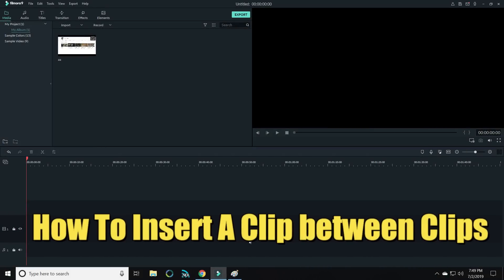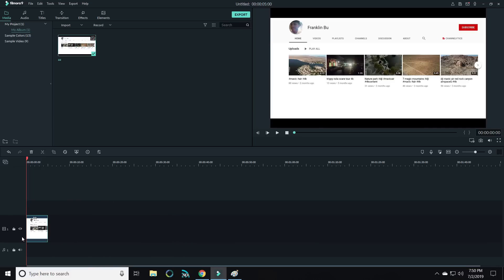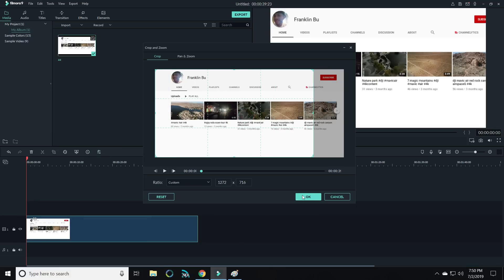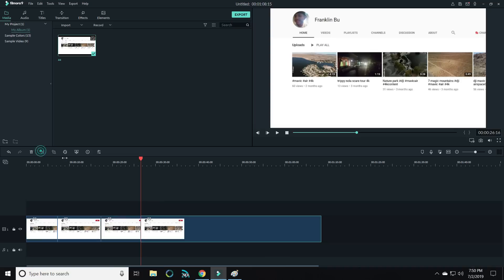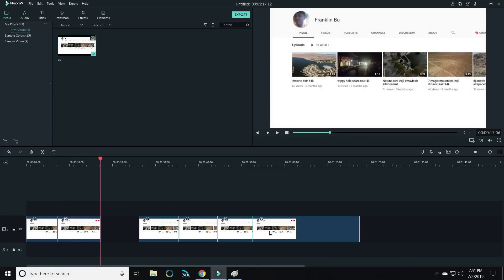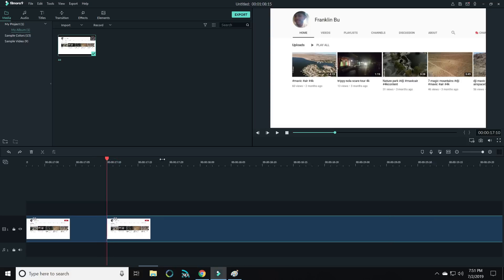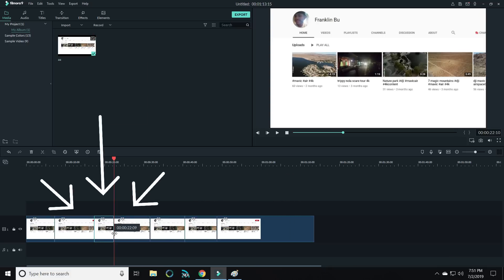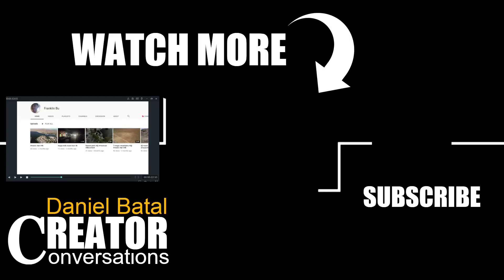Insert Clip Between Clips | Filmora SHORTCUT!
Want to insert clip between clips? Well, here is a Filmora shortcut that will make that happen in ONE CLICK!
No long tutorials today, I'm going to cover this in one minute and I want to shout out our Community member, Franklin Bu, who brought this to my attention.